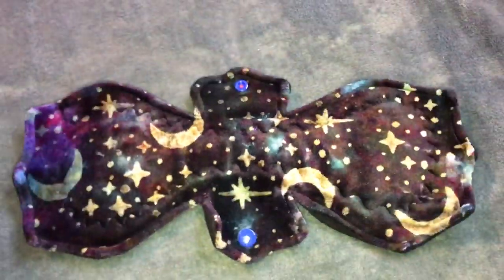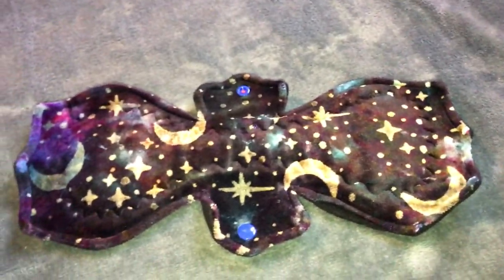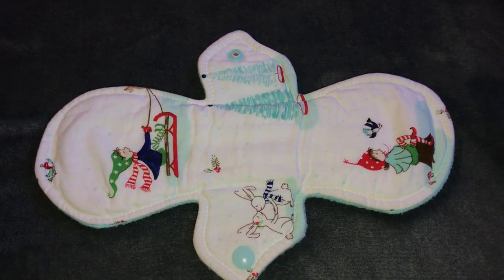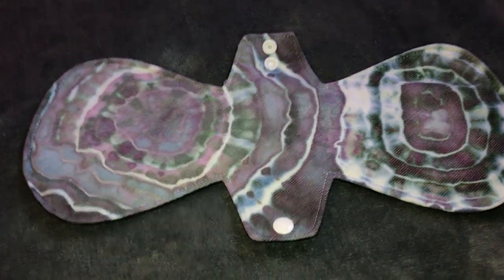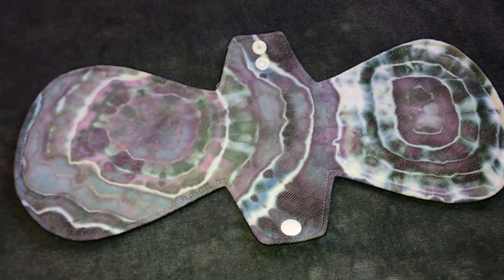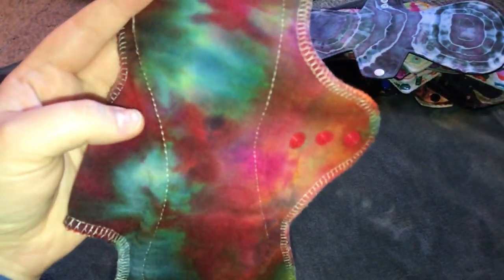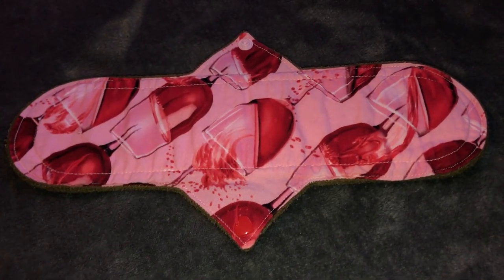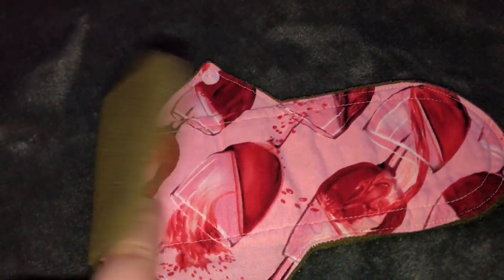WIWTM December 2019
I also wore a 10" moderate by craftynook but I can't seem to find that pad literally anywhere!
Update: Found it in my robe pocket :D LOL